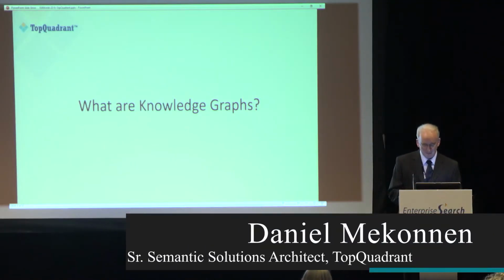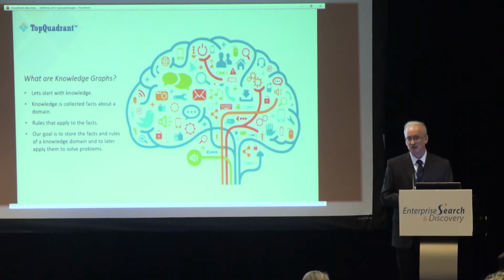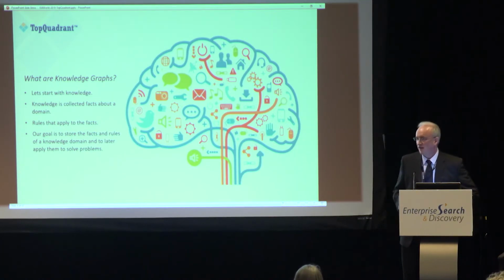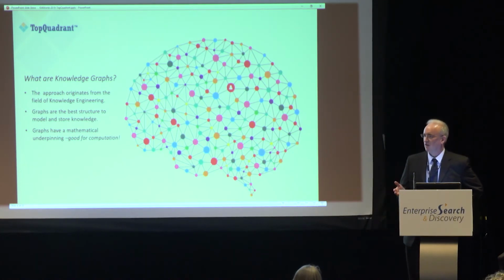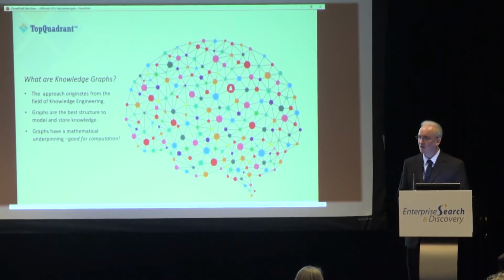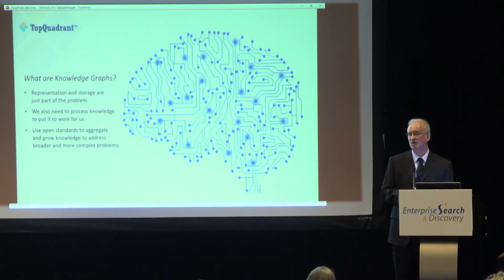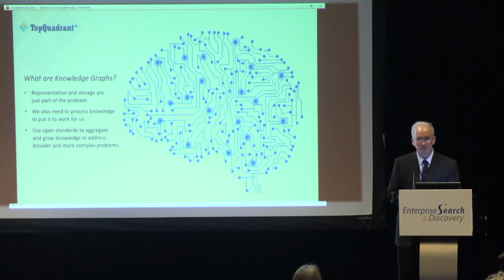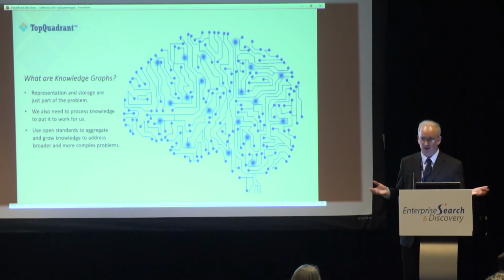What Are Knowledge Graphs?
TopQuadrant Sr. Semantic Solutions Architect Daniel Mekonnen outlines knowledge graph basics in this clip from his presentation at Enterprise Search & Discovery 2019.